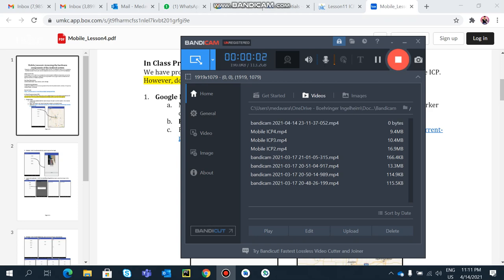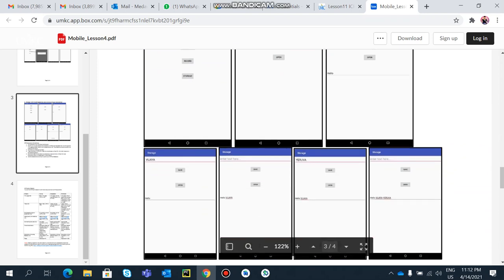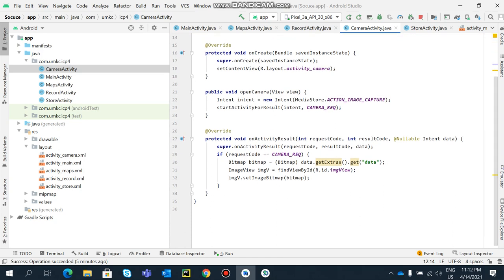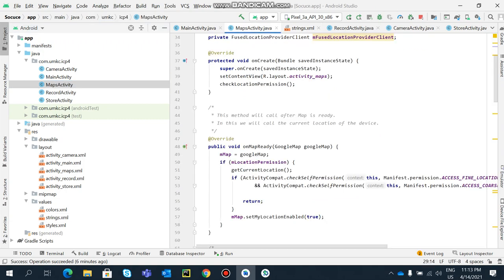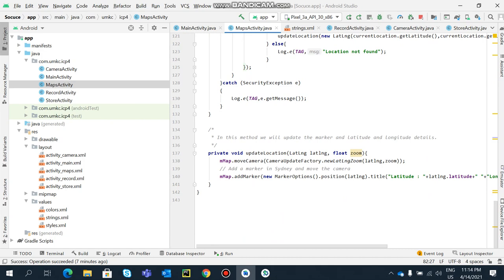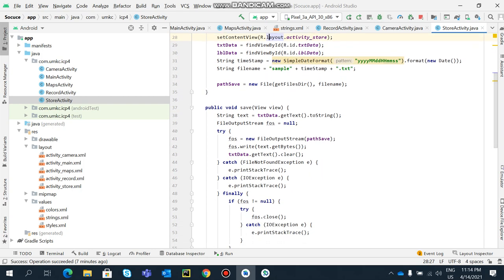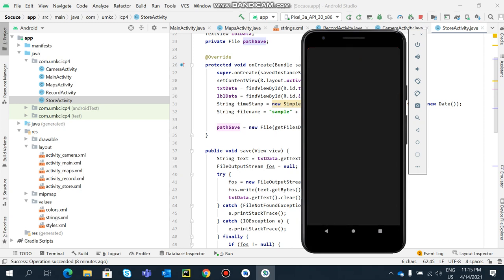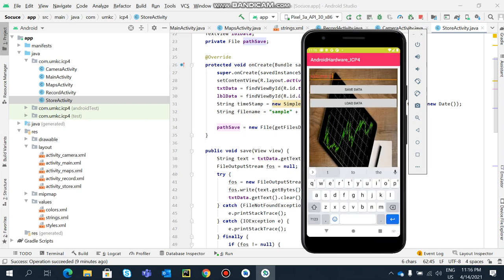WebProgramming_Mobile_ICP4